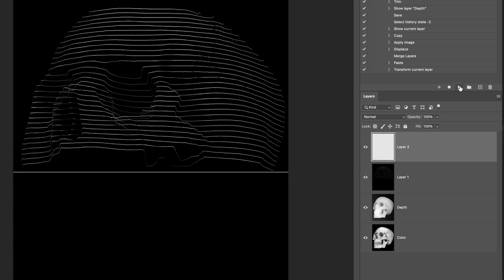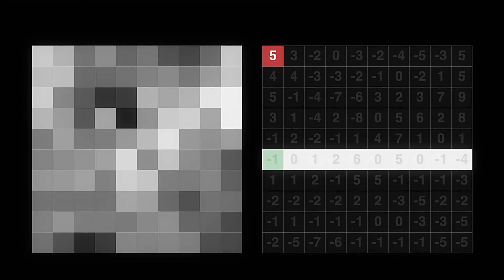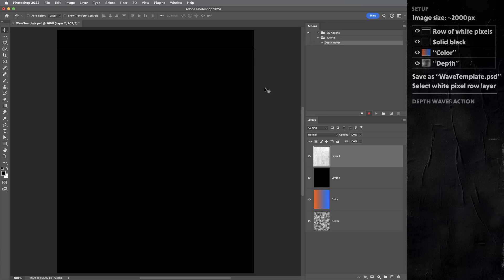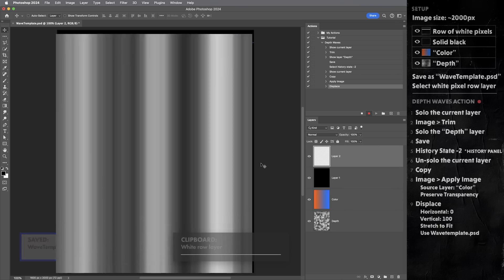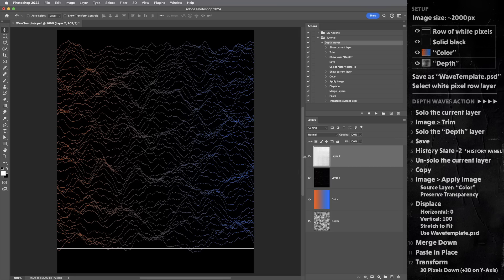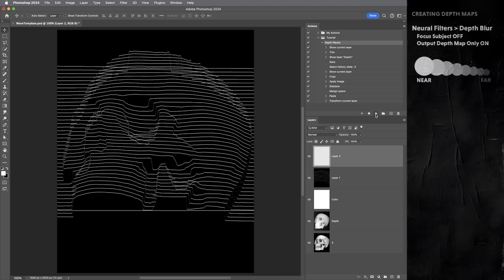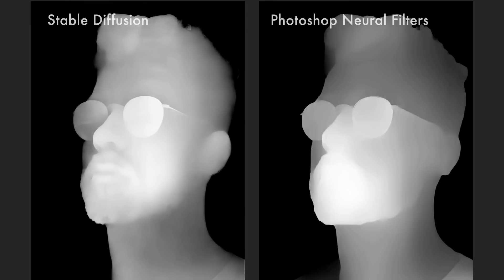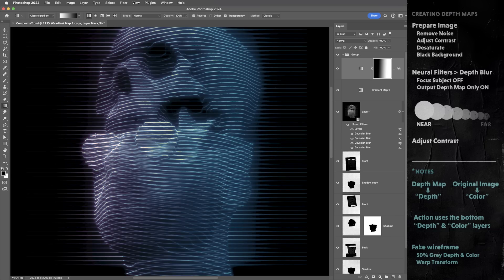Advanced Photoshop // Depth Waves Scan Effect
In this video, we'll deconstruct the Photoshop Displace Filter and get it to generate some awesome wireframe-style wave scan images. Lots of interesting concepts to cover -  including how to generate Depth Maps in Photoshop!

Connect:
Insta, Facebook, Twitter tag: @texturelabs

00:00:00 Intro
00:01:00 The Problem with Displace
00:03:02 Document Setup
00:04:05 Creating the Action
00:07:58 Test Drive
00:08:40 Skull Scan
00:09:32 About Depth Maps
00:10:04 Creating Depth Maps
0011:05 Combine Depth and Color
00:12:05 Preparing a Head Scan
00:13:55 Head Scan